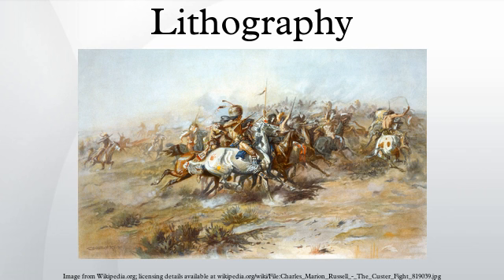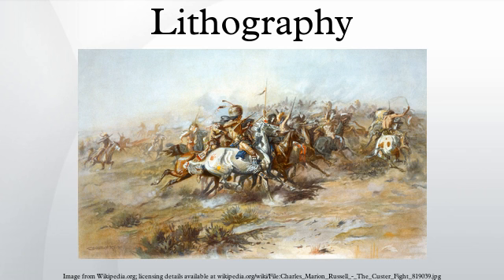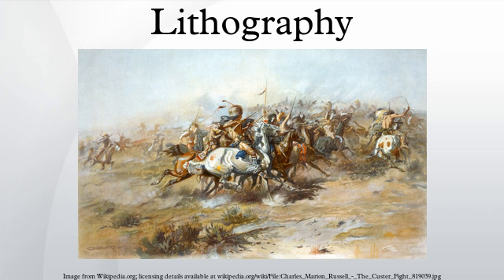Lithography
Lithography (from Greek λίθος, lithos, "stone" and γράφειν, graphein, "to write") is a method of printing originally based on the principle that oil and water do not mix. Printing is from a stone (lithographic limestone) or a metal plate with a smooth surface. It was invented in 1796 by German author and actor Alois Senefelder as a cheap method of publishing theatrical works. Lithography can be used to print text or artwork onto paper or other suitable material.
Lithography originally used an image drawn with oil, fat, or wax onto the surface of a smooth, level lithographic limestone plate. The stone was treated with a mixture of acid and gum arabic, etching the portions of the stone which were not protected by the grease-based image. When the stone was subsequently moistened, these etched areas retained water; an oil-based ink could then be applied and would be repelled by the water, sticking only to the original drawing. The ink would finally be transferred to a blank paper sheet, producing a printed page. This traditional technique is still used in some fine art printmaking applications.